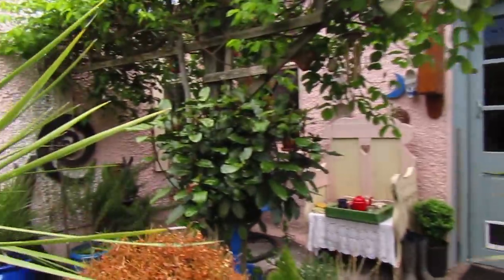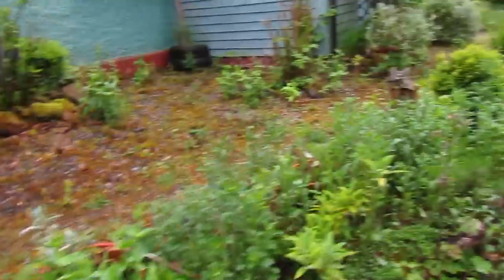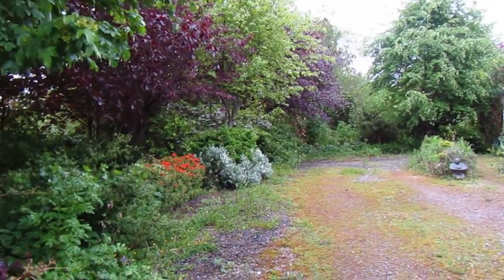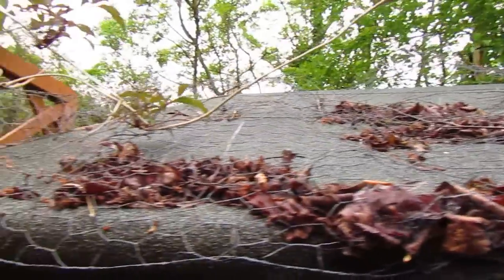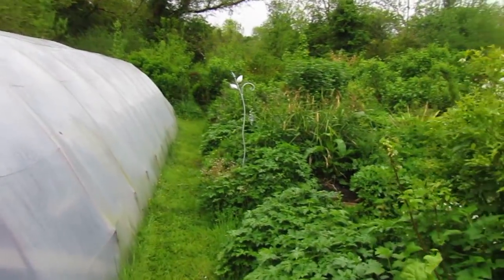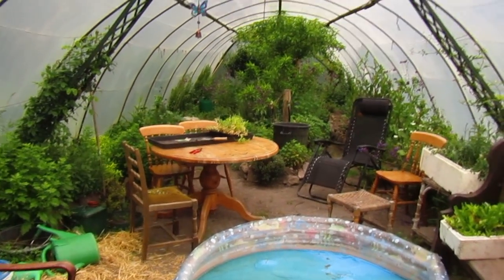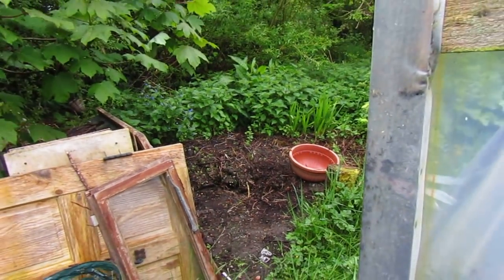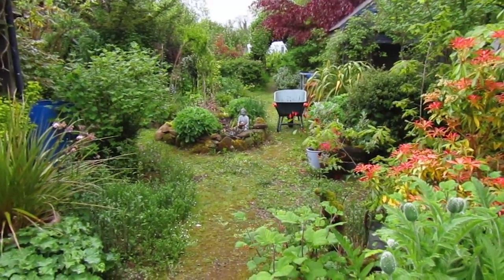What on Earth is Happening?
Colette O'Neill is an author and founder of The Bealtaine Project, in the west of Ireland.
The following publications are available only from the Bealtaine Cottage  website, as the ethos of Bealtaine conflicts with Amazon and other corporate machines. All Bealtaine books are printed in Ireland and posted from Ireland...
 "A Guide to the Deep Midwinter"
"The Magical, Mythical Map"
Link to purchasing the above:
If you would like to see over 15,000 photographs of Bealtaine Cottage, read over 1,000 blogs, then here are the links...

For daily updates and thousands of photographs : The Goddess Gardens...